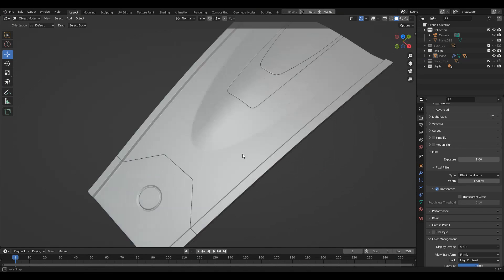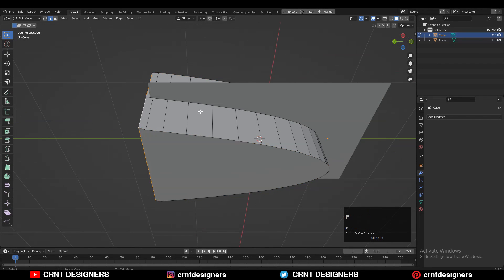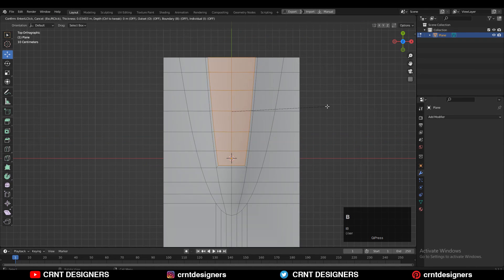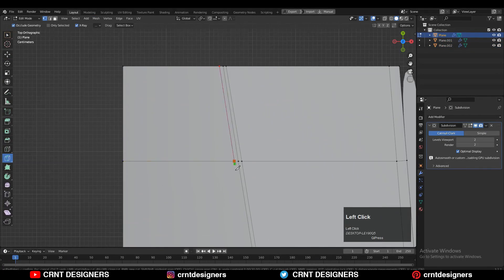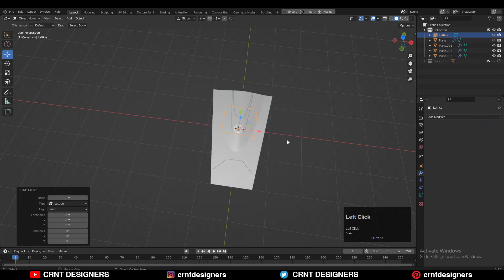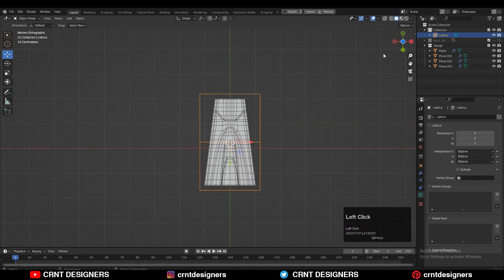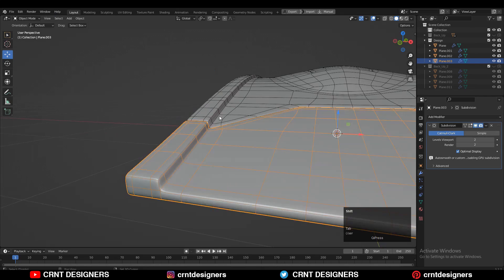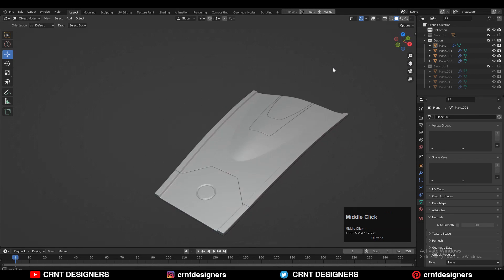Create Curved Surface Design _ Blender Subdivision Surface Modeling _ #11